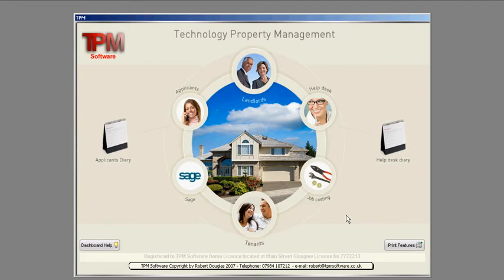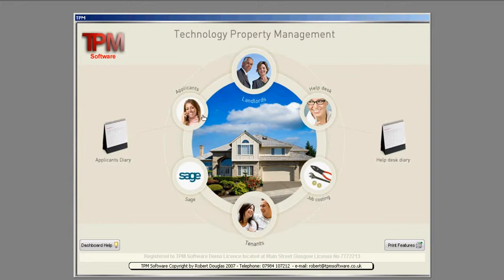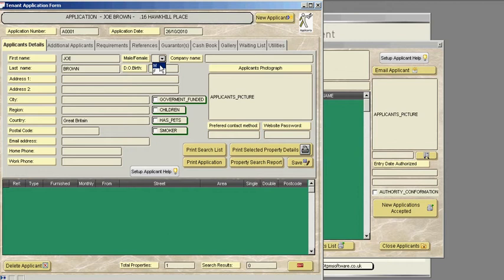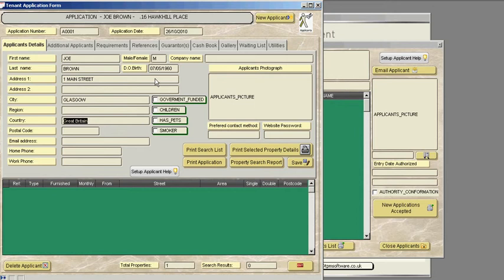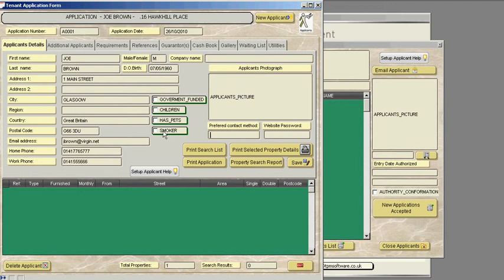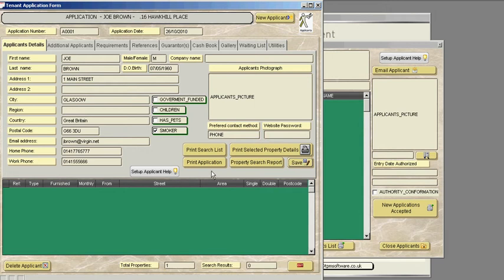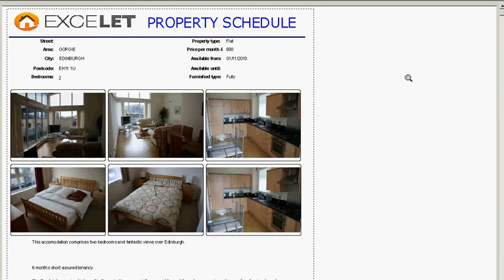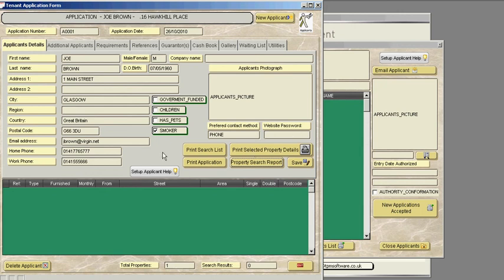C. £99 Yearly All Modules- Viewings & Diary for TPM Letting and Property Management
Applicants Module Features

Applicants Voice Help throughout this module.

Hold all the necessary Applicants details for current or future use in this one module.

Match applicants requirements with current properties available and print out a matching list for the application.

Print out applicants details for your Agency or Landlord records.

Add additional applications easily to the main applicant.

Viewings Diary integrated with Tenancy Application.

Waiting List shown for all applicants that don't currently have a matched property.

Instantly print Bank Reference & Employer letter for current applicant.

Guarantors and next of kin details held and are always available.

Cash Book built into the Tenancy Application Module giving you the ability on a satisfactory application with matched property to take holding deposit, service charge plus vat, first months rent & property deposit. Print applicants receipt with these details.

All Cash Book transactions are imported into Sage & QuickBooks with the appropriate nominal codes incorporating debit & credit entries.

AT5, Lease Agreement and Standard Letter to tenant are printed from this module after tenancy accepted.

When the accept tenancy button is pressed TPM automatically transfers all the applicants details into the Tenancy Module and withdraws the information from the Applicants module.

When the application is accepted the property that was matched with the lease is now unavailable in the Property Module & the Move in Date can be seen clearly on the Applicants Module.

Photographs are used throughout all the Tpm Software modules.

All Voice Help files are available for each tab section on the main Applicants Form.
The applicants Module will always show current applications pending, holding deposits and move in dates.

Compatibility with Windows Vista and all prior Windows XP versions.